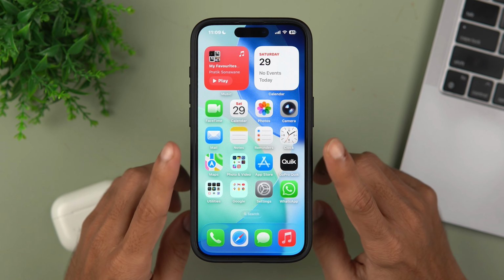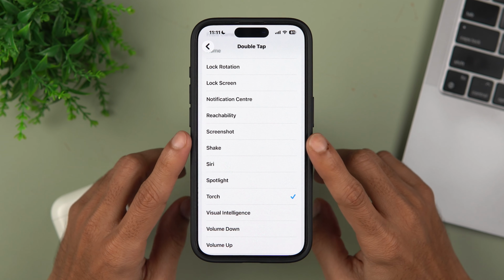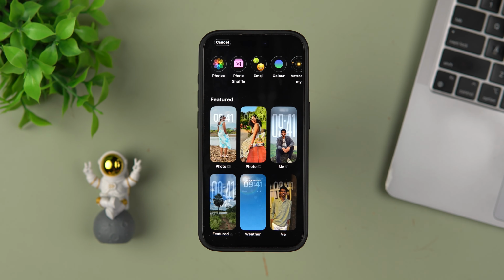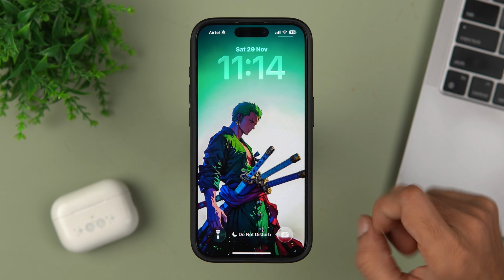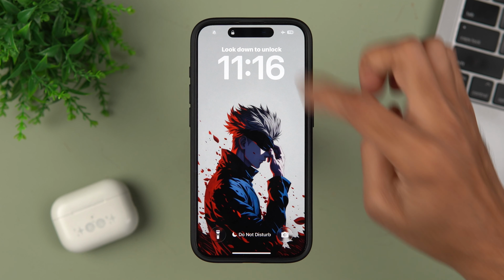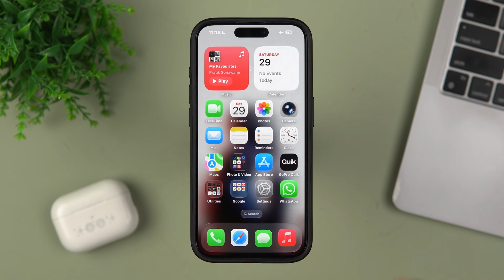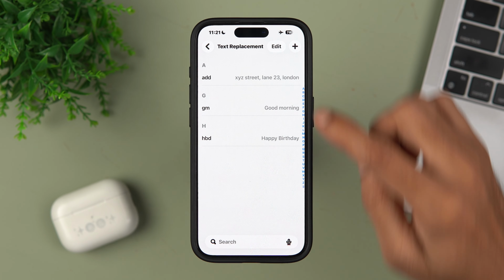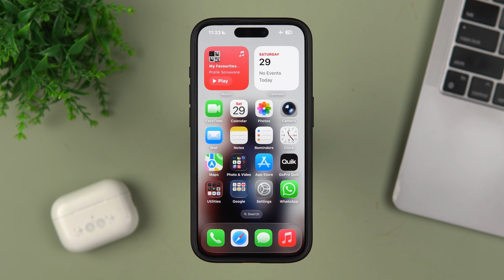5 iPhone Features Every Beginner Must Know! Best Tips and Shortcuts for New iPhone Users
Want to know some useful iPhone features every beginner should try? In this video, I have explained 5 important iPhone settings that will make your daily use faster and easier. You will learn how to use Back Tap to take screenshots, open the camera, turn on the torch and more with a quick double tap or triple tap.

I have also shown how to use Tap to Change Wallpaper for quick customisation, how to lock the Control Centre and Notification Centre on the lock screen for better privacy, how to set text replacement shortcuts to type long phrases instantly, and Shake to Undo feature and how to enable or disable these settings in your iPhone. Watch the video till the end to save your time, improve security and customize your iphone easily.